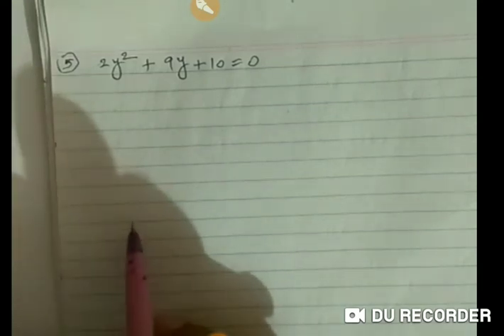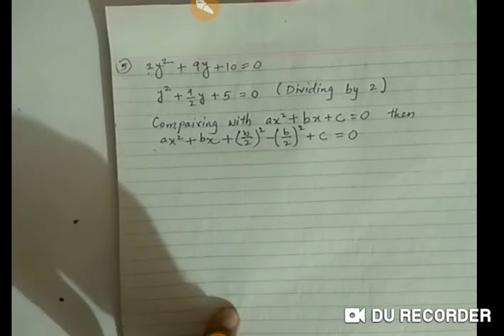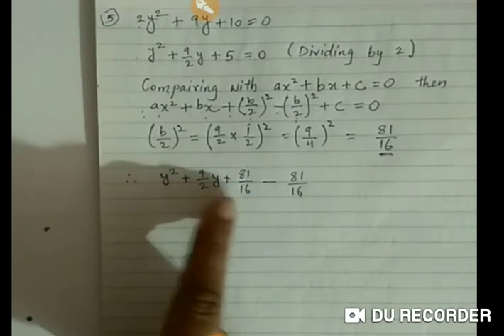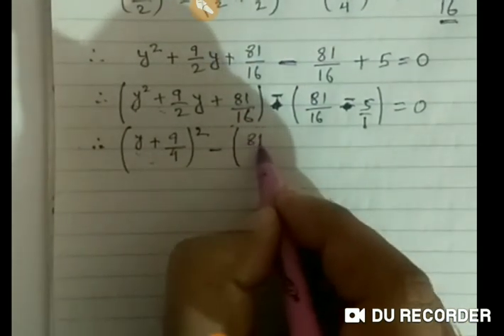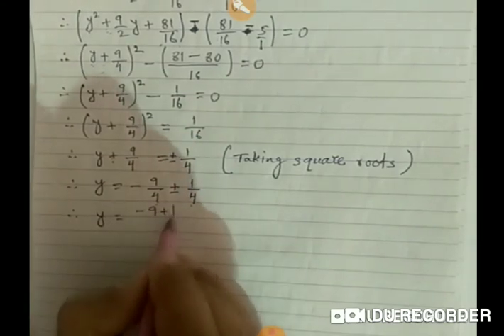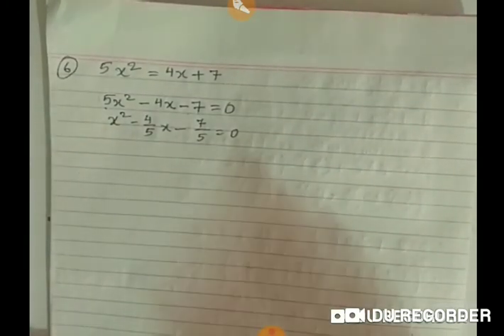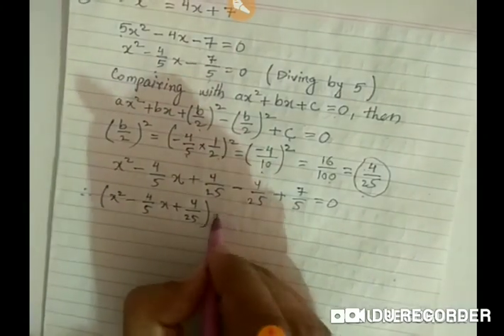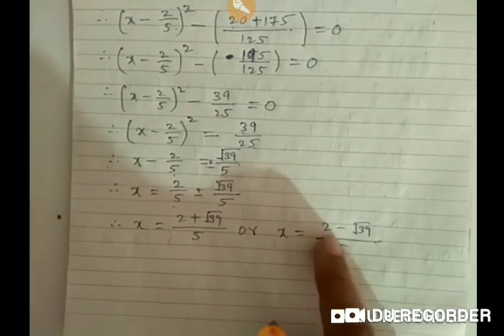Solve quadratic equation by completing square method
Two problems are solved by completing square method